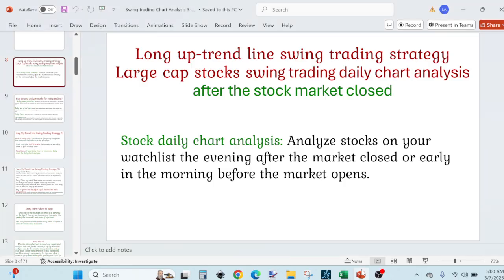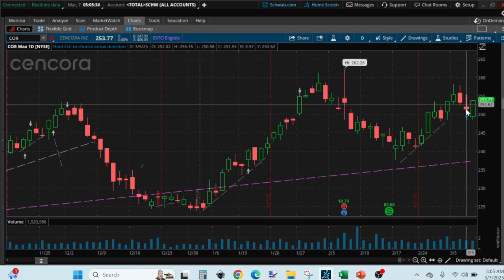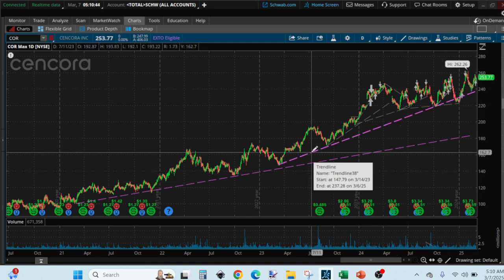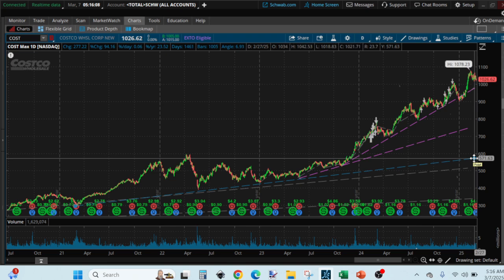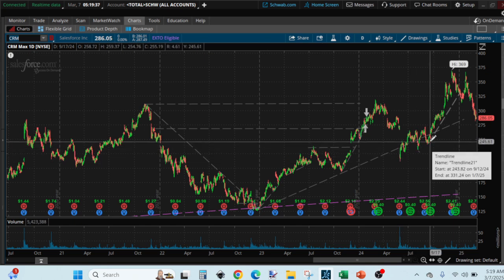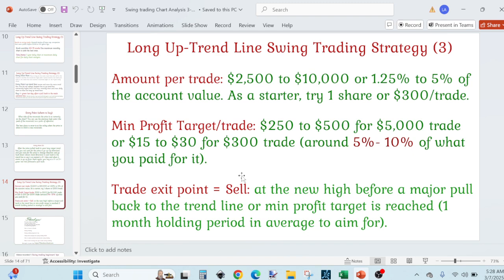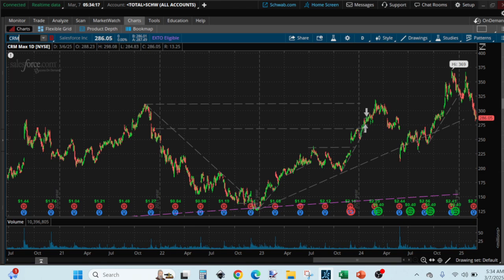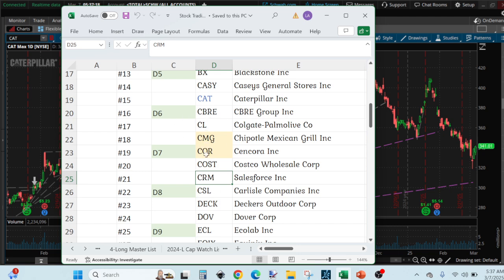Long up trend line swing trading strategy-Large cap stocks swing trading daily chart analysis v112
Daily chart analysis of the following upward large cap stocks after the stock market closed on 3-6-25: COR, COST, CRM.